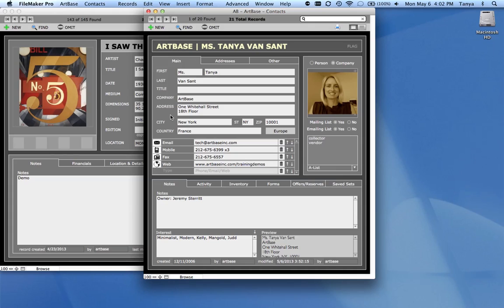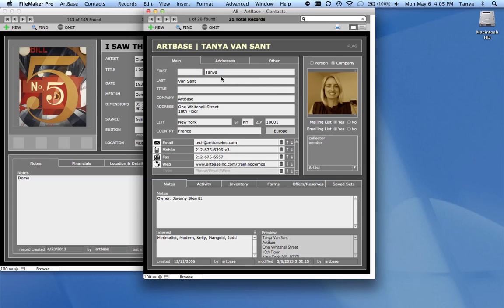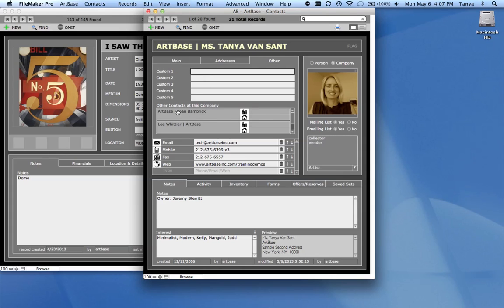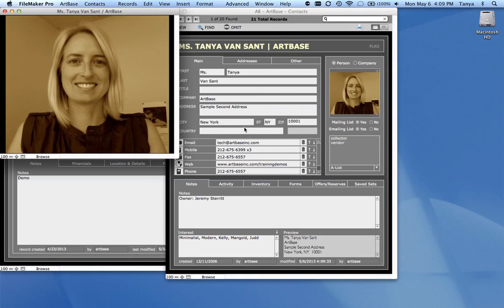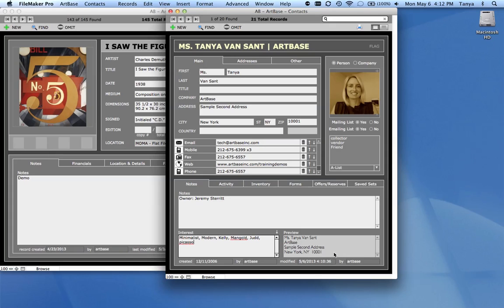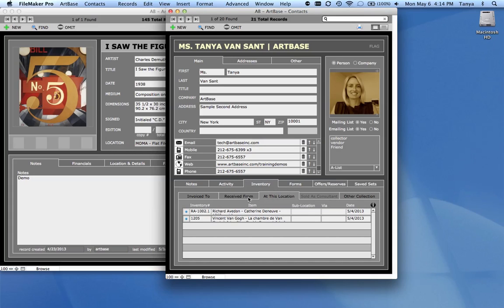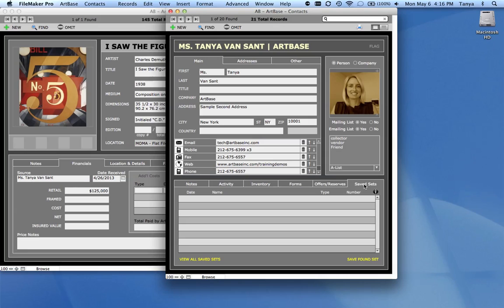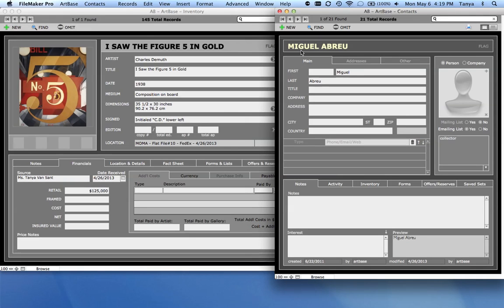Contacts: Introduction to Contacts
This video will take you through the ArtBase Contacts file in detail.